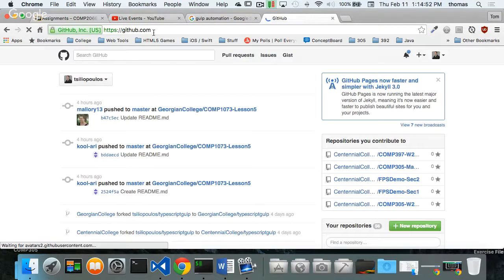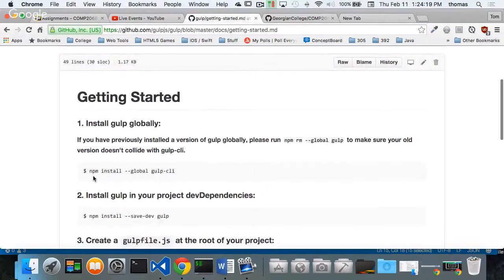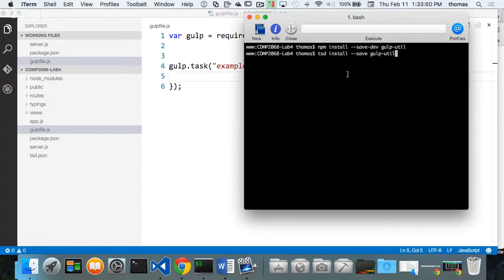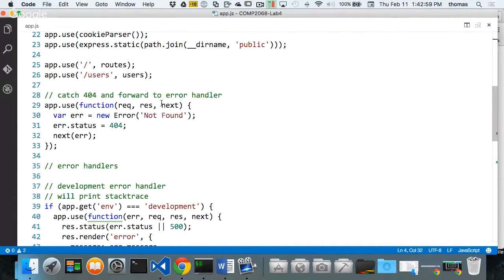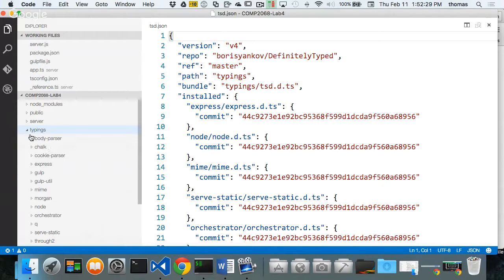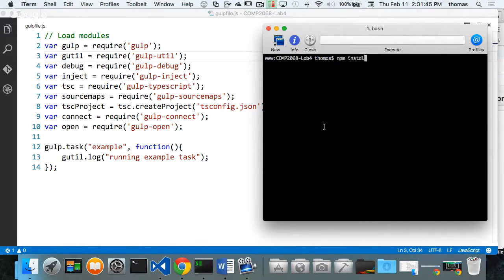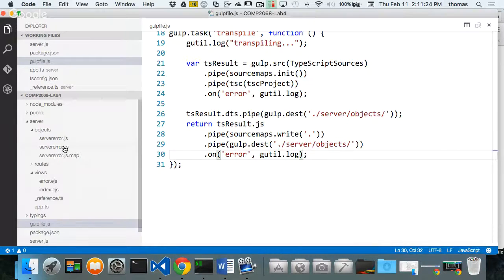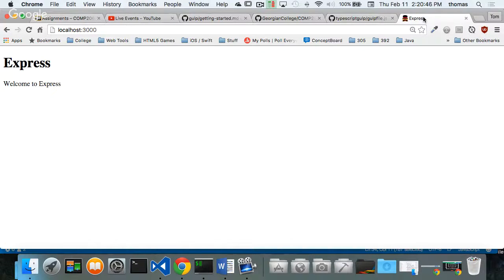COMP2068 - W2016 - Lesson 5 - Part 1 - Broadcast